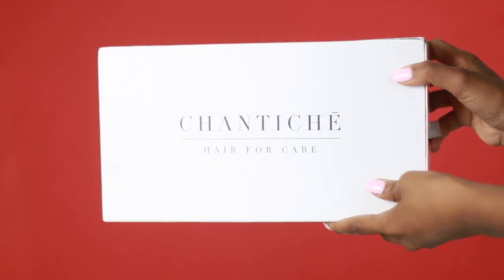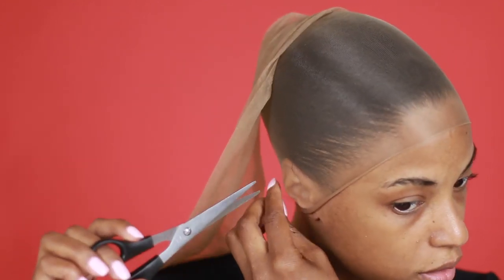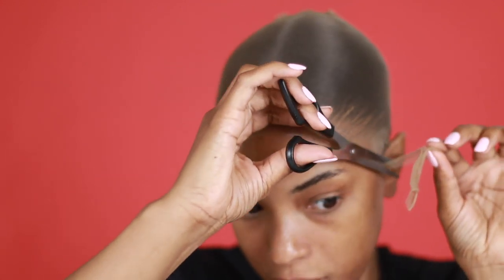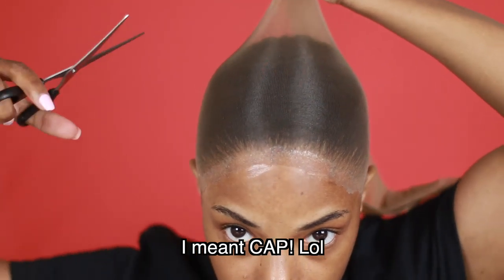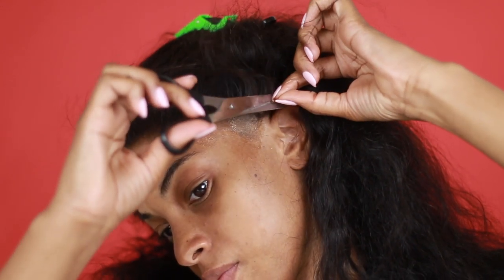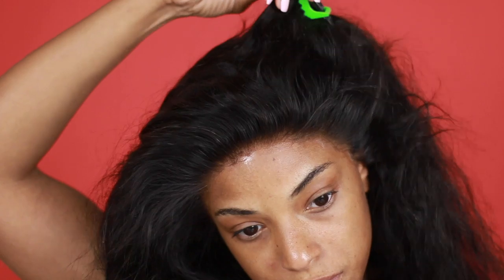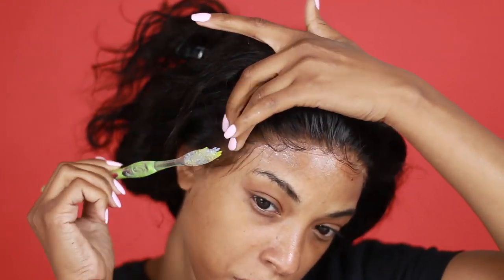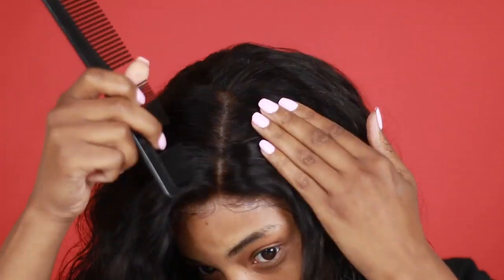HOW TO MELT + CAMOUFLAGE DARKER LACE | CHANTICHÉ | ROCHELLE CLARKE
Hey guy!Detailed tutorial of how i melt my bald cap and frontal!

This Affordable Brazilian Lacefront wig from CHANTICHE

New Large Lace Pro!!!
Do any parting in front!
No Cornrow Needed!
No wig cap needed!
Everything is done!
Its as simple as placing it on your head!

Brand: CHANTICHE
Style: Lace Front Wig
Length: 20inch
Color: Natural Color
Density: 180%
Texture: Body Wave
Cap Size: Medium
Lace Color: Medium Brown